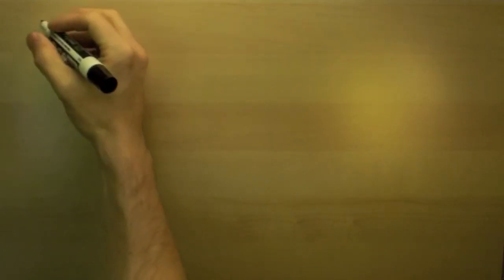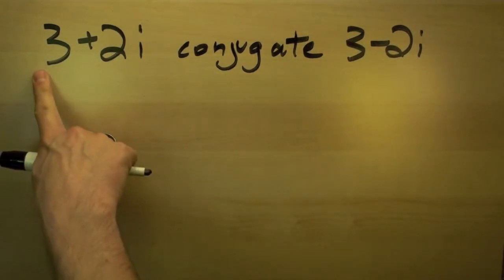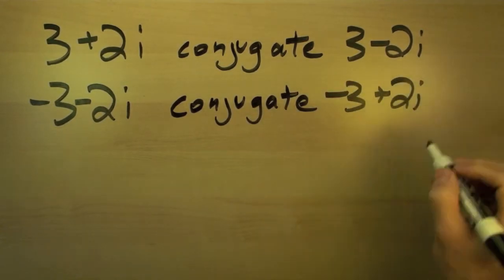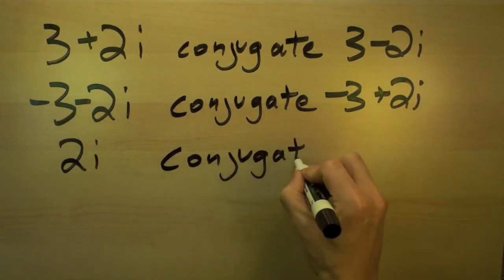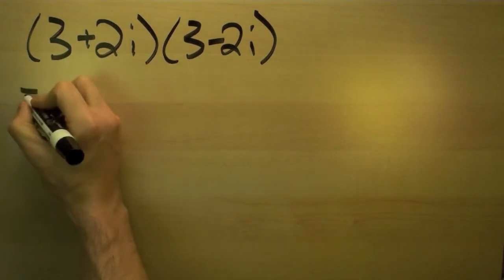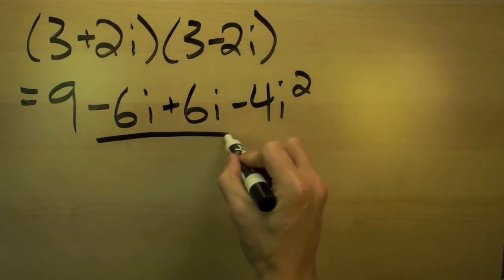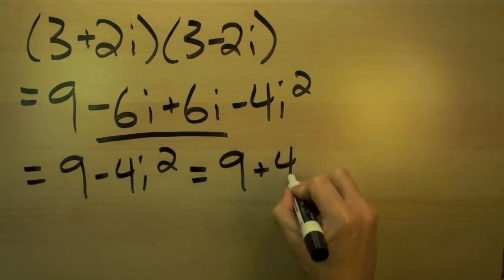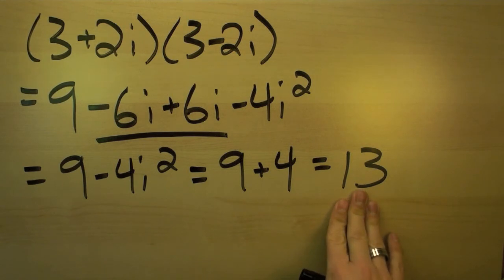Complex Numbers 5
This is the fifth video for Complex Numbers on ULearniversity.com.